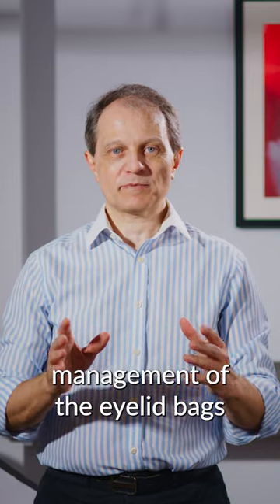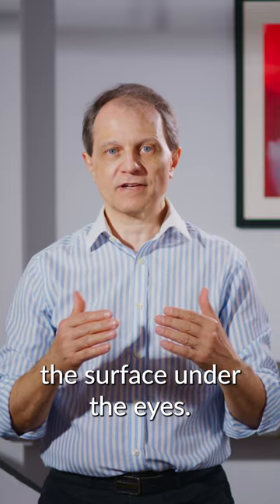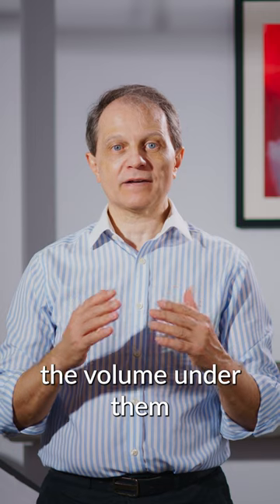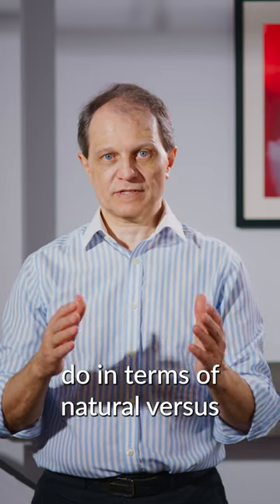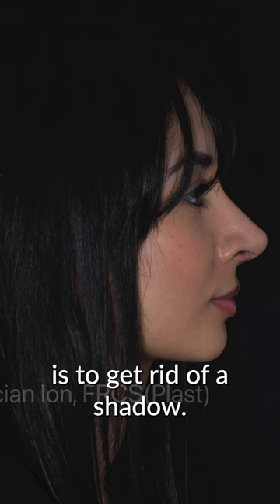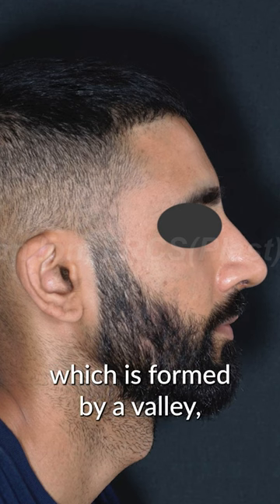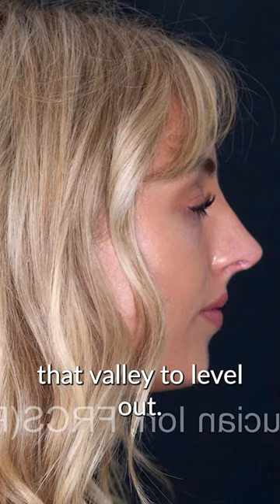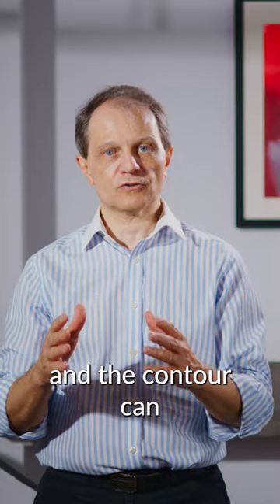Volume Under The Eyes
Volumes Under The Eyes…

In our previous video, we talked about managing eyelid bags and how the volume plays a pivotal role in achieving the right look. It's like sculpting, but instead of clay, we're working with shadows. When you're trying to banish a shadow caused by a valley, you need to figure out how much volume is just right to level it out. 🏞️

Now, here's the thing - you can think about this in 2D photos, but it's even easier in 3D. You can reference the volume, keep building it up, and then look from the side view. This helps you decide if it's just right or if it's ventured a tad too far. If it's gone too far, don't worry - there are better treatments! It's all about finding your perfect balance. 🌟